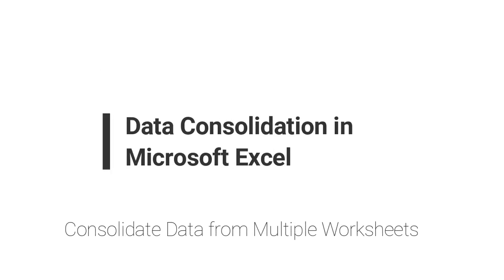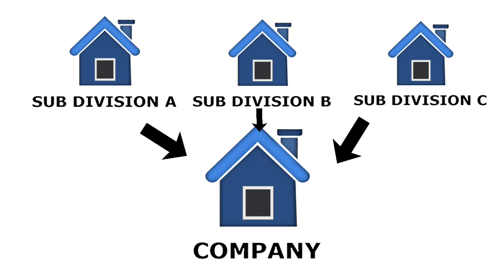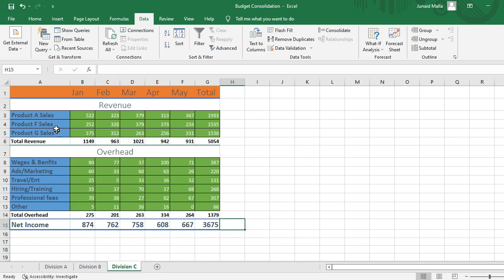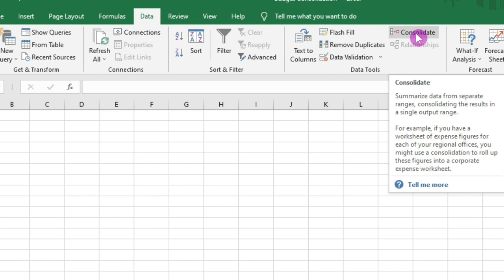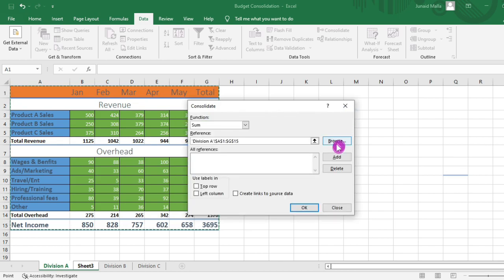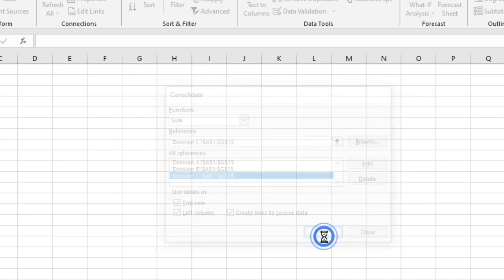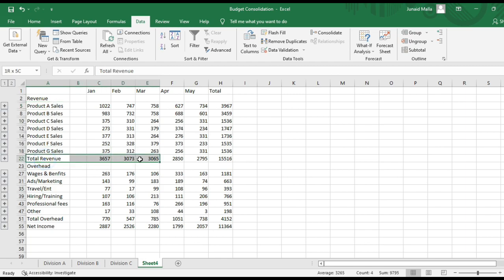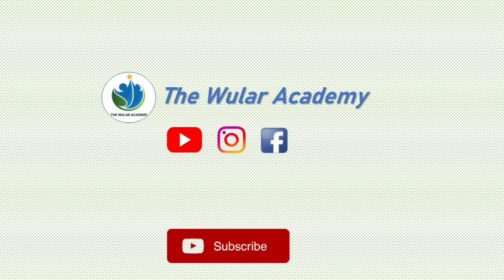Consolidate Data from Multiple Worksheets in Microsoft Excel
In this video, you will learn to consolidate data from multiple workseets in microsoft excel.

To summarize and report results from separate worksheets, you can consolidate data from each sheet into a master worksheet. The sheets can be in the same workbook as the master worksheet, or in other workbooks. When you consolidate data, you assemble data so that you can more easily update and aggregate as necessary.

For example, if you have an expense worksheet for each of your regional offices, you might use consolidation to roll these figures into a master corporate expense worksheet. This master worksheet might also contain sales totals and averages, current inventory levels, and highest selling products for the entire enterprise.

Tip: If you frequently consolidate data, it might help to create new worksheets from a worksheet template that uses a consistent layout. To learn more about Templates, see: Create a template. This is also an ideal time to set up your template with Excel tables.